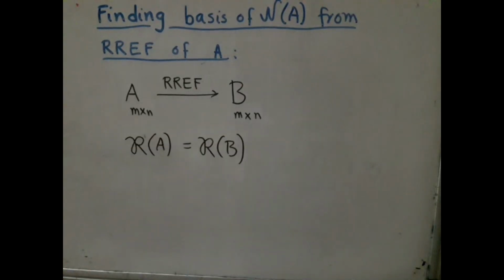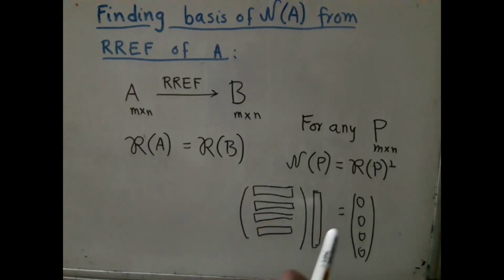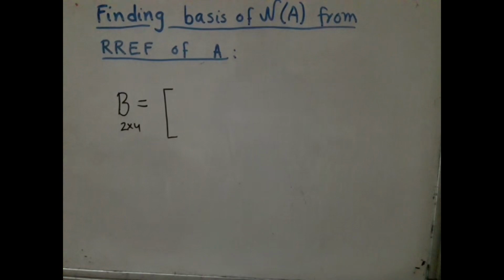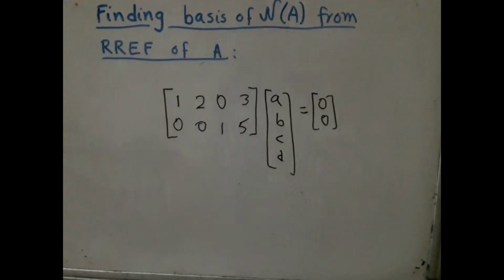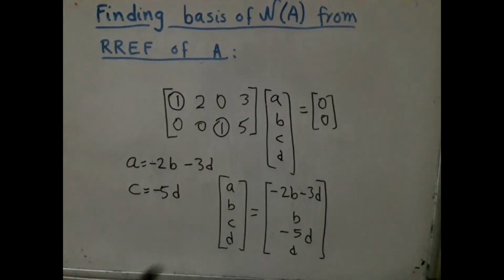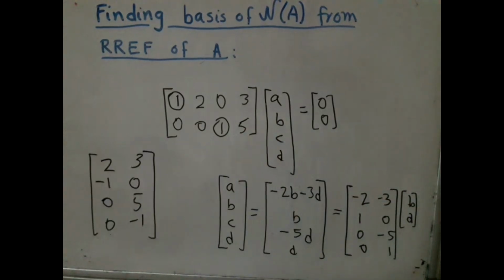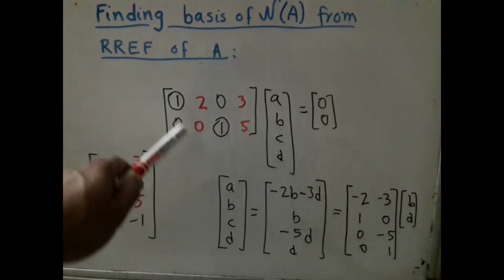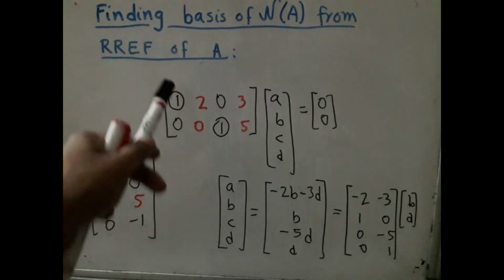Finding nullspace basis from RREF of a matrix